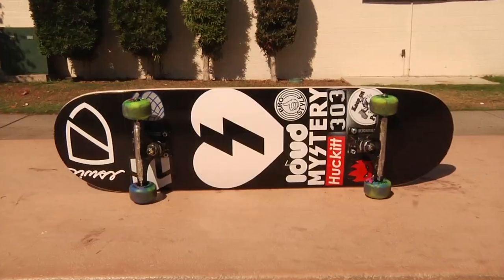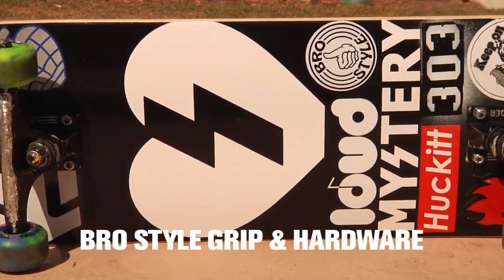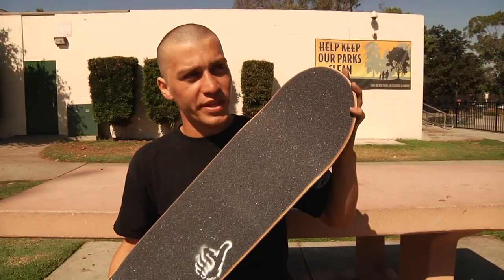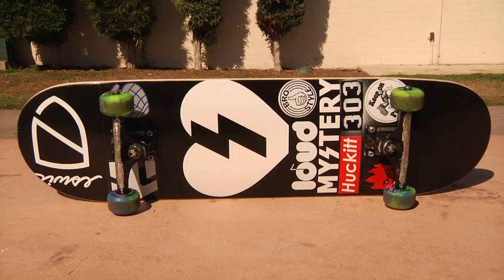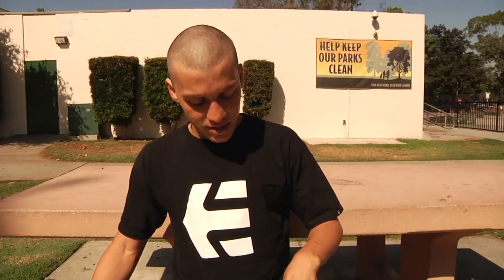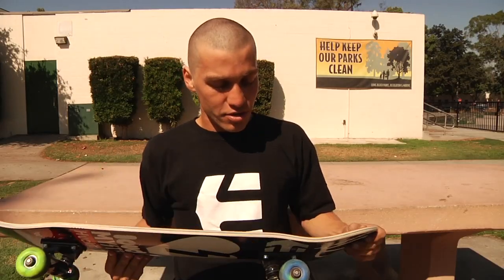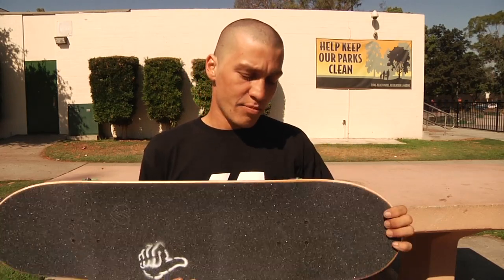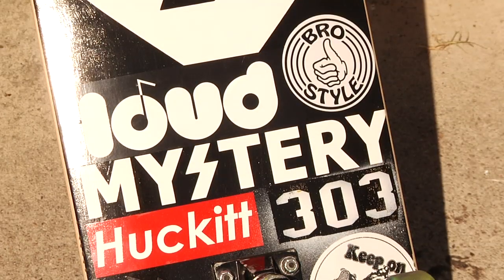My Ride: David Reyes - TransWorld SKATEboarding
The man often known as Diggler sat down to let y'all know what he's riding. From the
concave shape to the wood manufacturer, David let's you in on all his secrets.